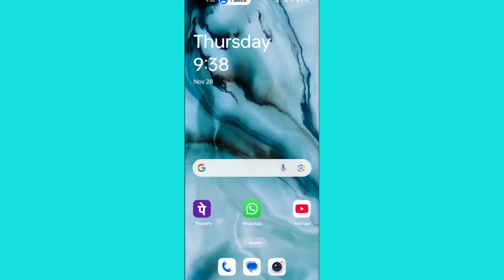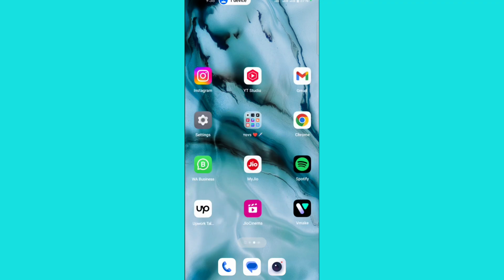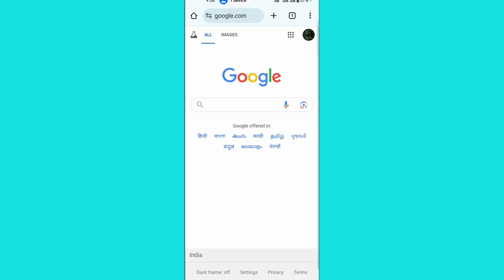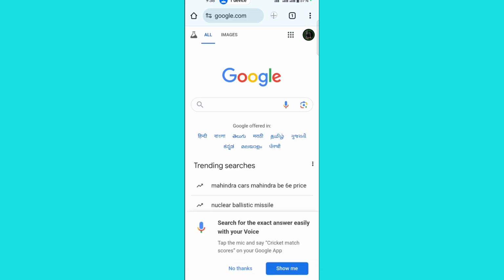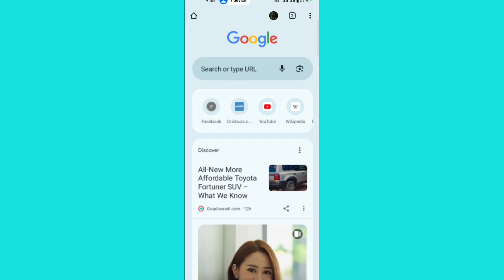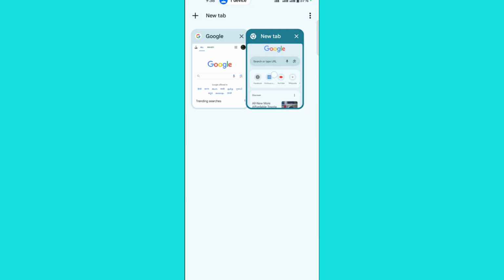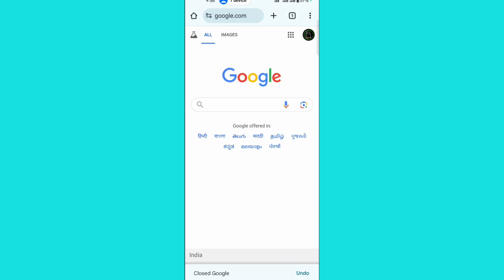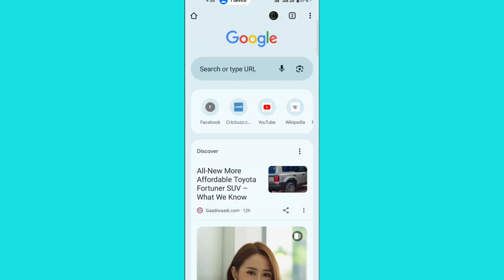How to Create New tab on Chrome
SEO Description:
Learn how to create a new tab on Google Chrome with this quick and simple guide. Whether you’re browsing on a computer or mobile device, we’ll show you how to open multiple tabs in Chrome and stay organized while browsing the web.